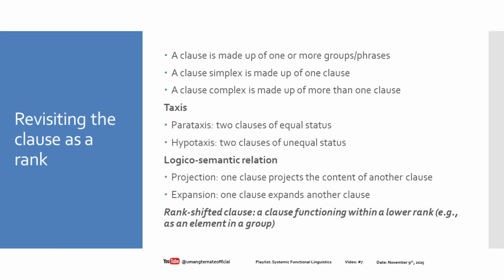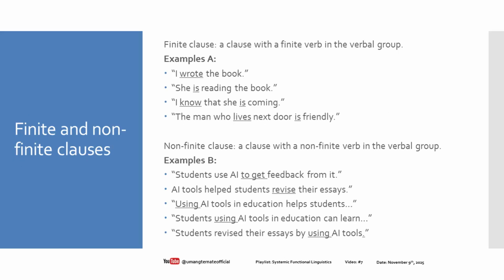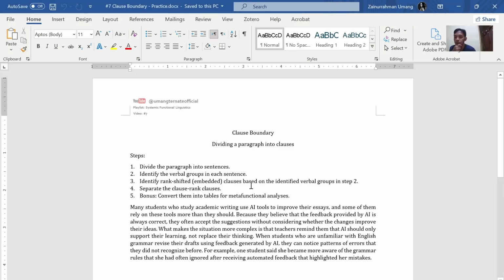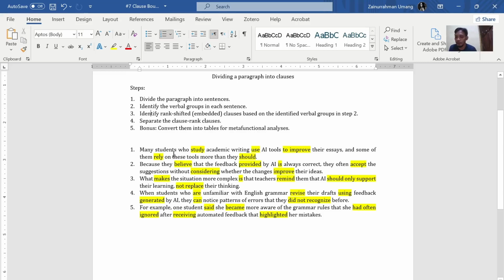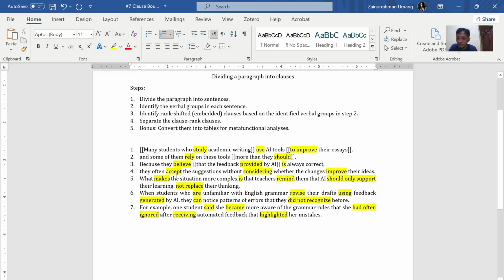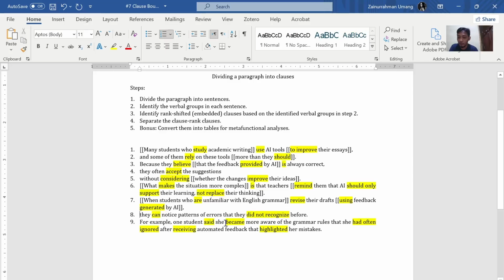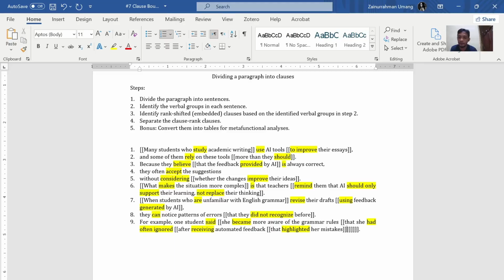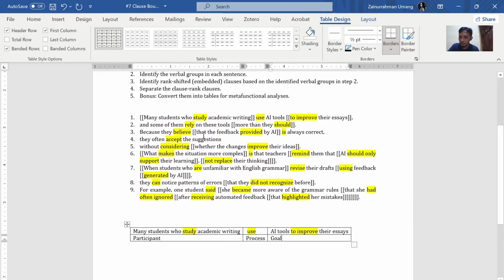7. Clause Boundary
Text analysis in SFL occurs at the clause level. Therefore, a long text must be divided into clauses before being analyzed. To do this, we must be able to identify where a clause begins and ends. In other words, we must understand what is called a clause boundary in SFL. This video discusses clause boundaries and demonstrates how to divide a paragraph into clauses as the first step in text analysis in SFL.

Chapters
00:00 Opening
00:30 Outline
01:21 Music
01:32 Revisiting the clause
04:04 Clause boundary
07:04 Finite and non-finite clauses
09:18 When to count a clause separately
10:39 Practice
27:47 Convert text into table
29:18 Music